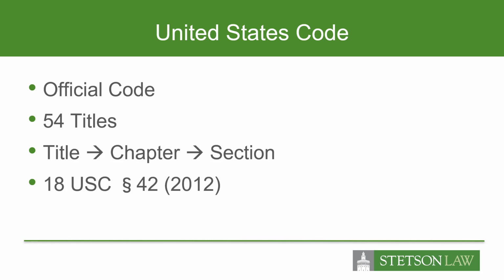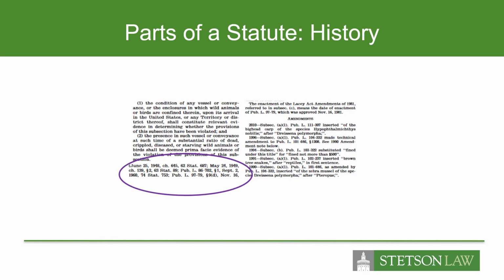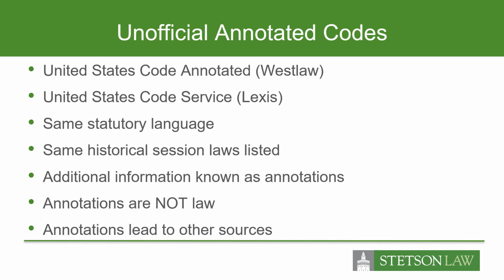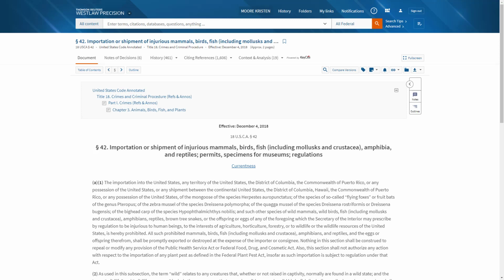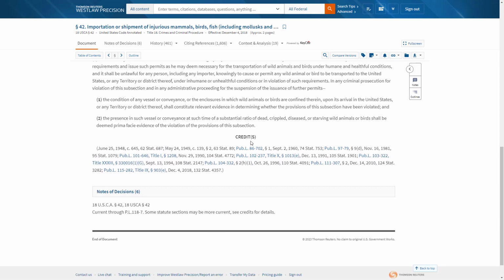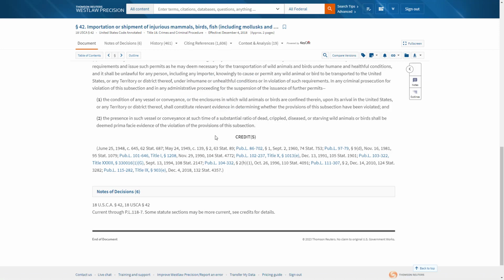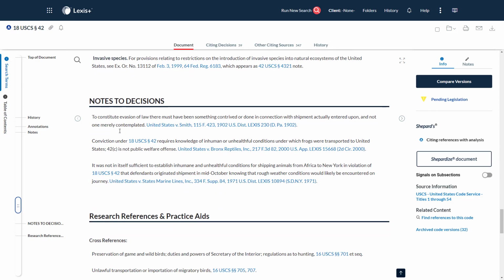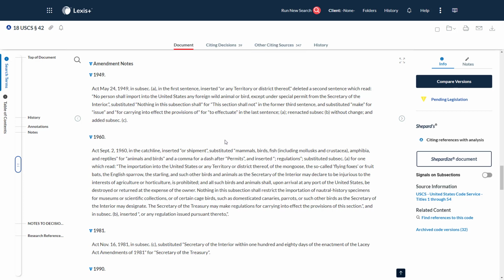Elements of a Statute